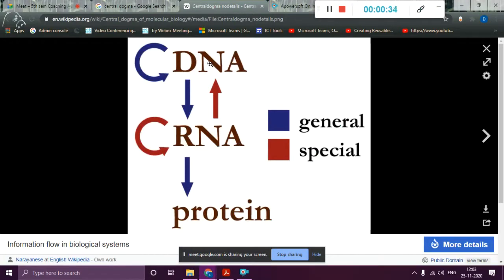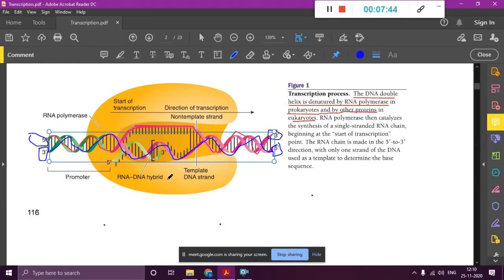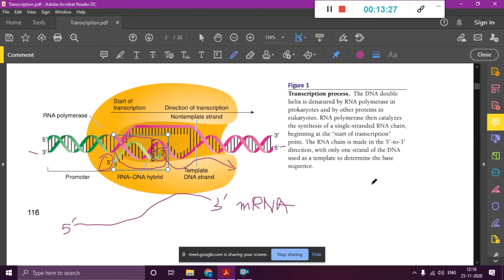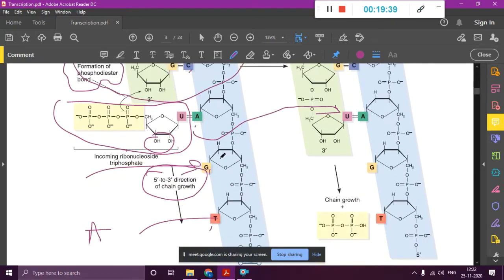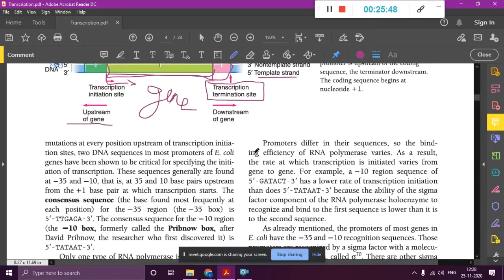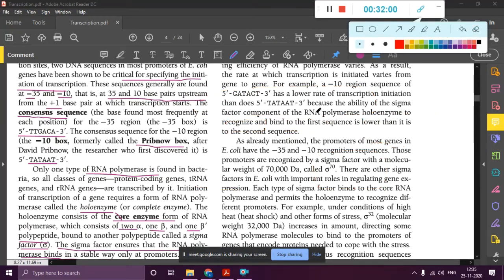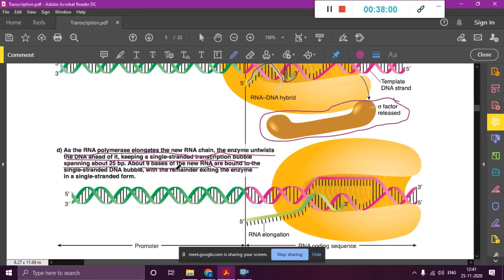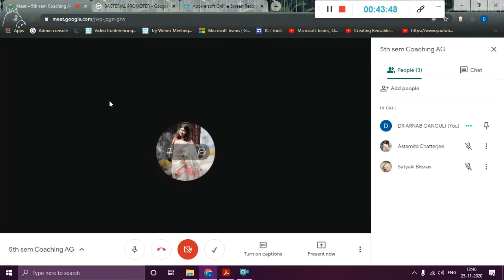5THSEM UG COACH TRANSCRIPTION IN PROKARYOTES 25 11 2020